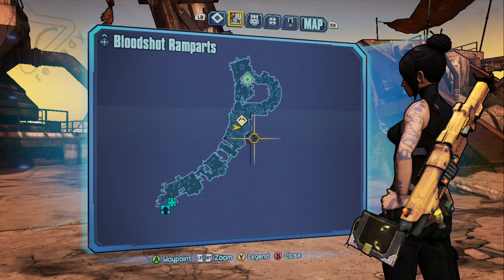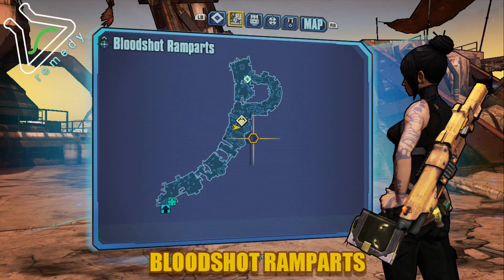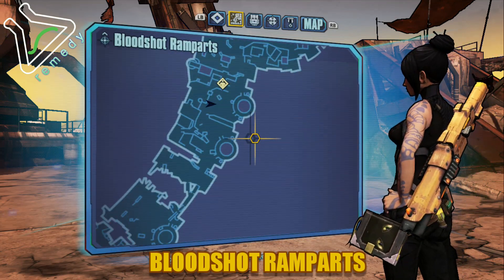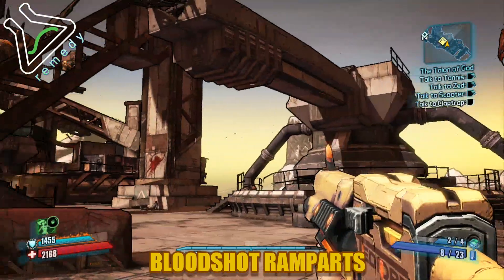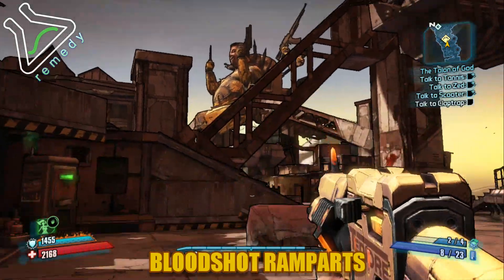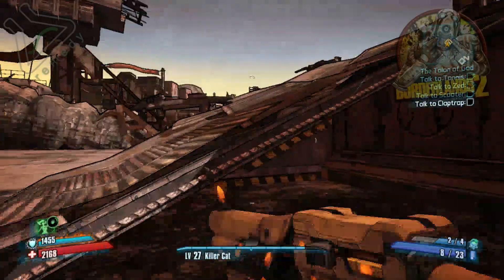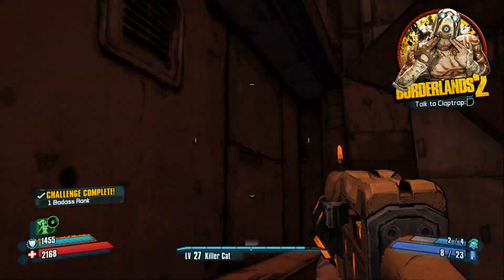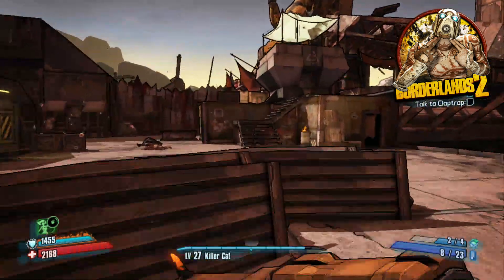Bloodshot Ramparts Cult of the Vault Locations - Borderlands 2